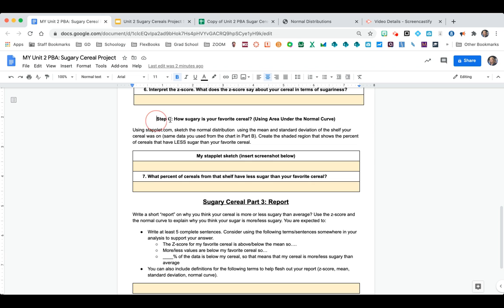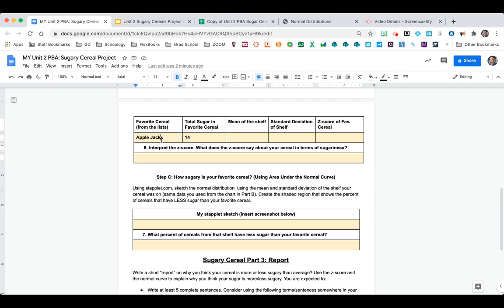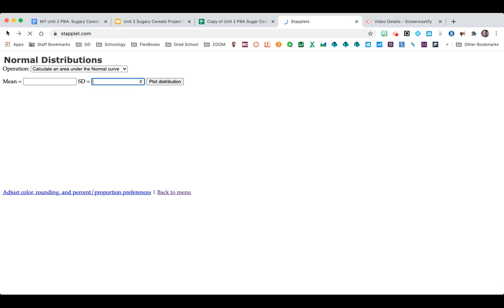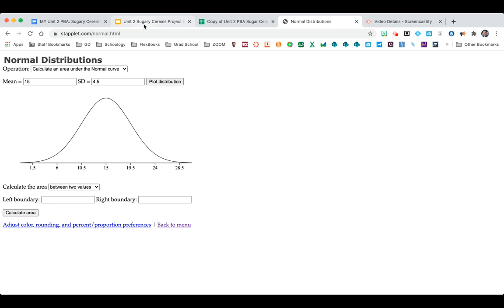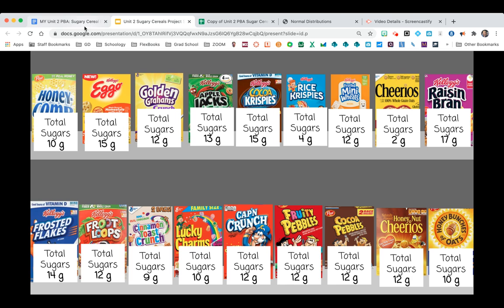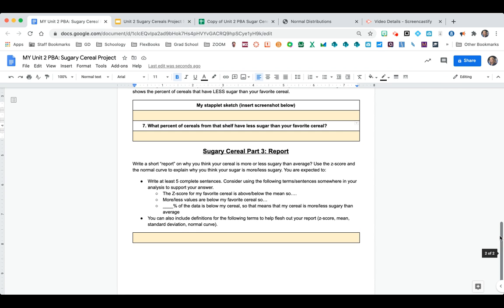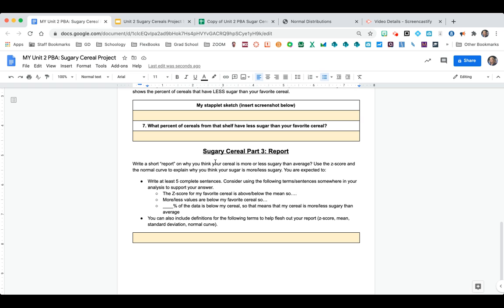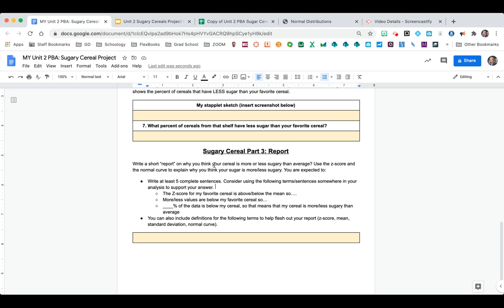Untitled: Oct 5, 2020 1:21 PM